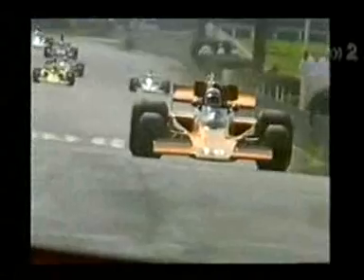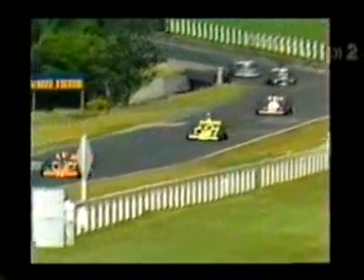1978 Australian Grand Prix Part [1/3]